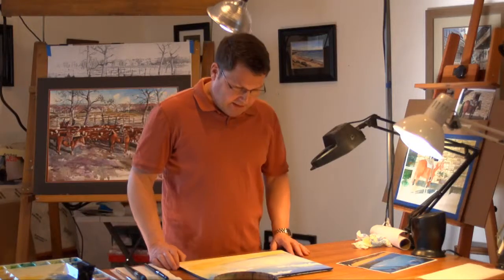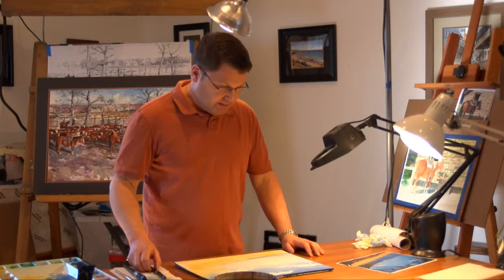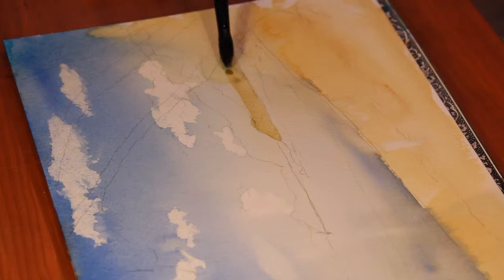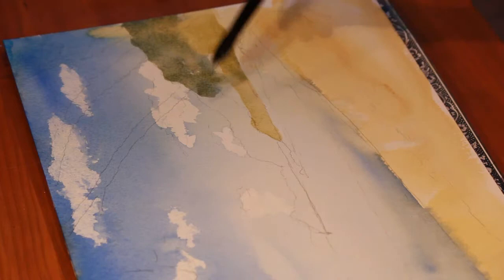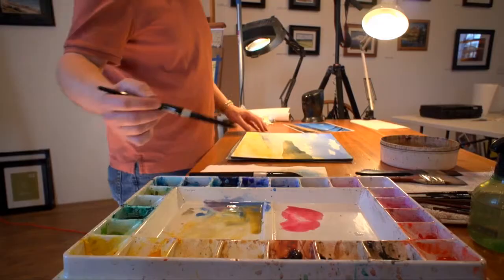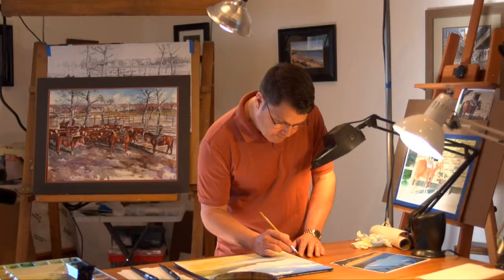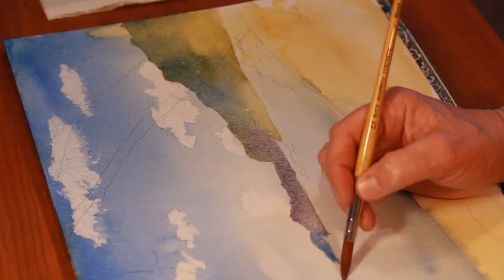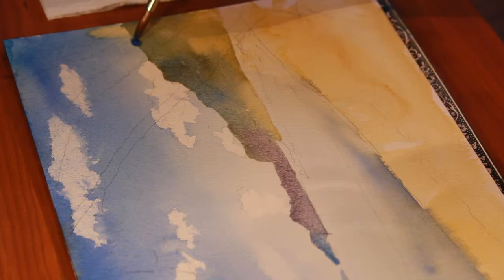Sample of my upcoming Watercolor Instructional Video - Shadows On The Beach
In this video of an ocean beach scene you will follow along as I take you step-by-step through the process of developing the painting.